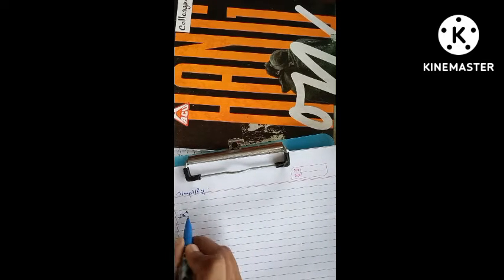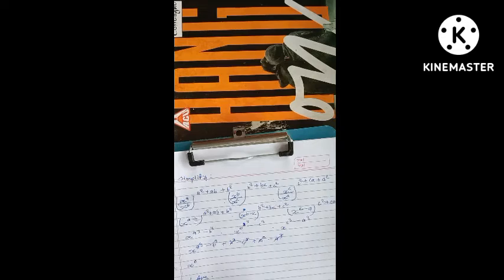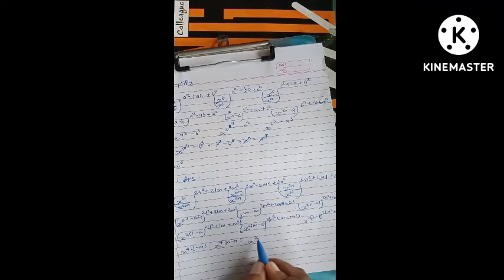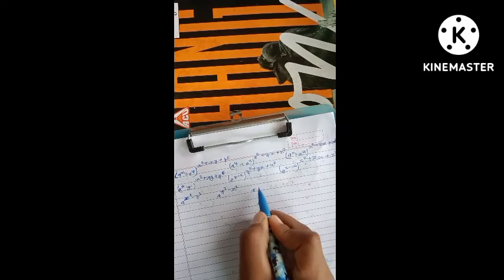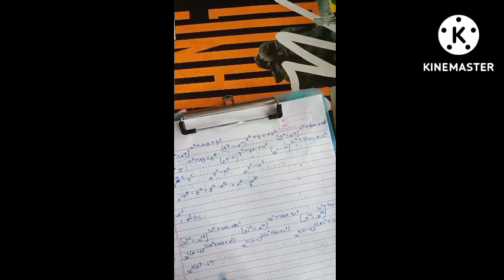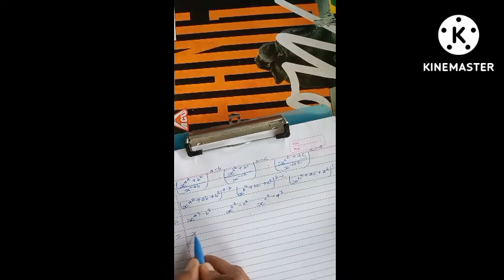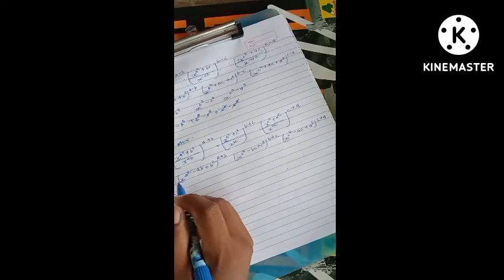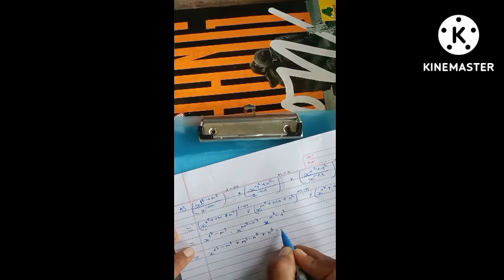indices exercise no 5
algebra class9